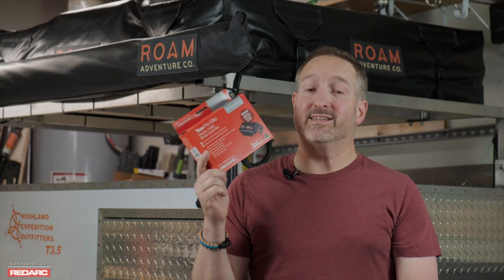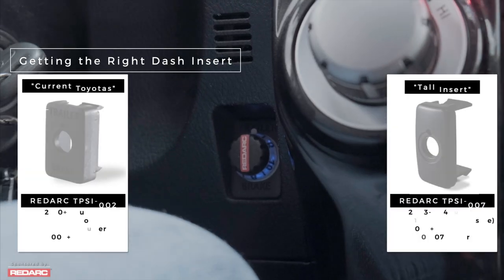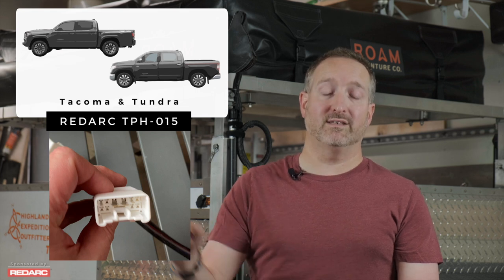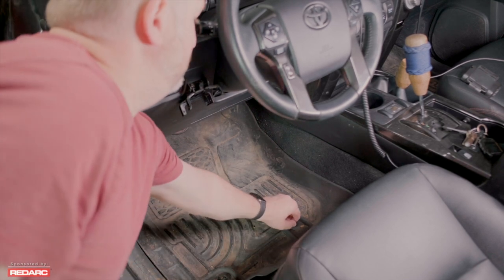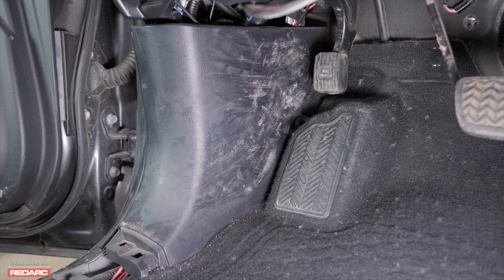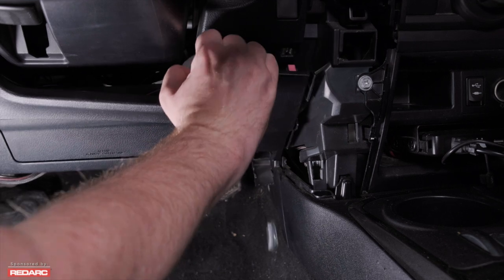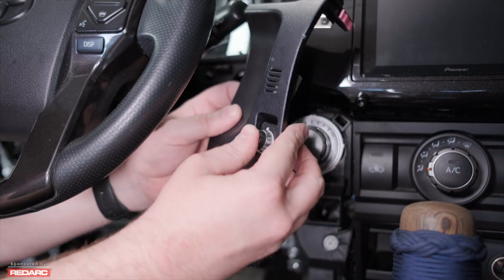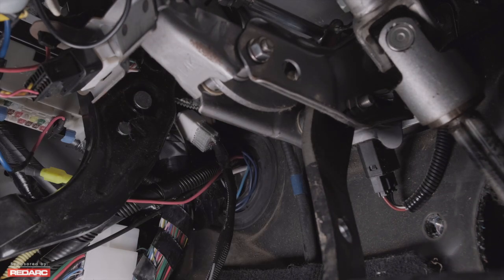Installing REDARC Tow Pro Elite Brake Controller in 2015 4Runner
Lets go over the installation of the REDARC Tow Pro Elite Brake Controller in our 2015 Toyota 4Runner. This "hidden" brake controller moves the main unit behind your dash and out of the way. While this does mean a bit more installation than the regular/everyday brake controllers, it isn't a significant amount of work, and the results are clean and fantastic looking on your dash.

The installation is pretty easy overall. It can be done in under an hour with breaks for beverages, and the install doesn't require modification to your vehicle... well, unless you install the way I did (I drill things). This is brake controller is replacing our older, knee killing, hard to use brake controller. We will have a review of this brake controller coming up soon...

We shot this video using the following gear

Fujifilm XT-3
DJI Osmo Action
Rode VideoMicro
Small Rig Osmo Action Cage
Tascam DR-05X Stereo Recorder
SoLID Lavalier Lapel Microphone Set

All edits completed in Final Cut Pro X

Siberian Summer by Sunny Fruit
Up in the Air by ikoliks
Tomorrow by Curtis Cole